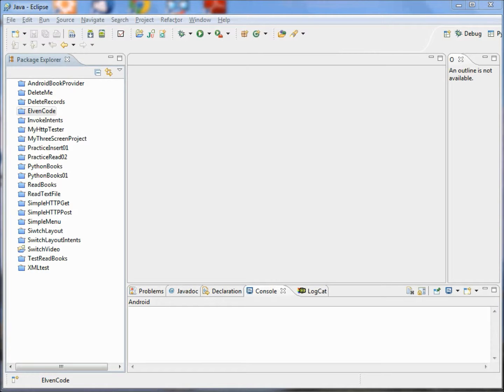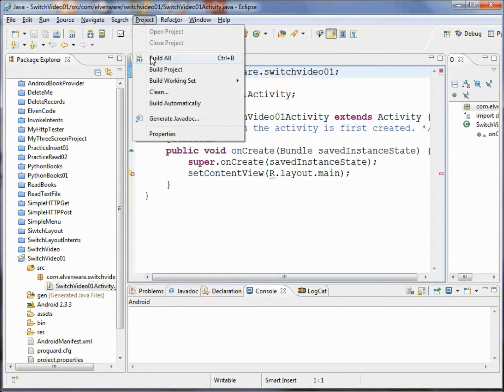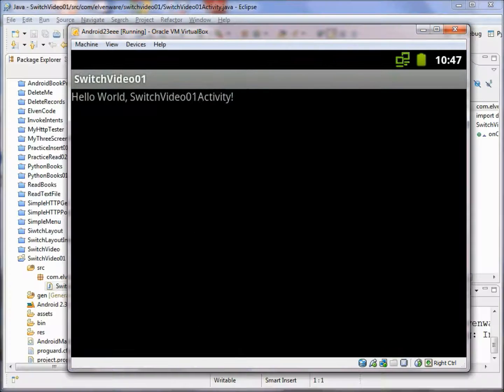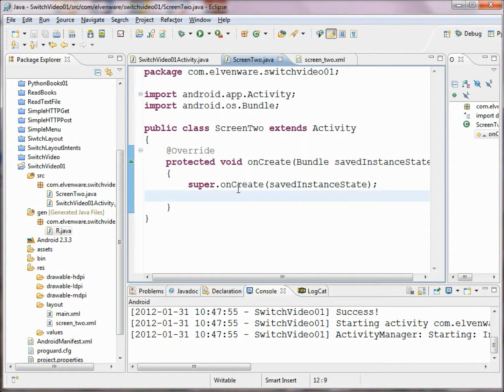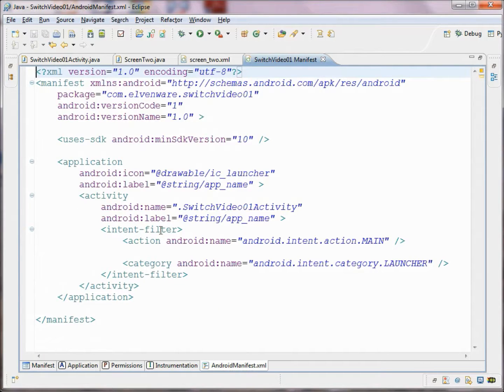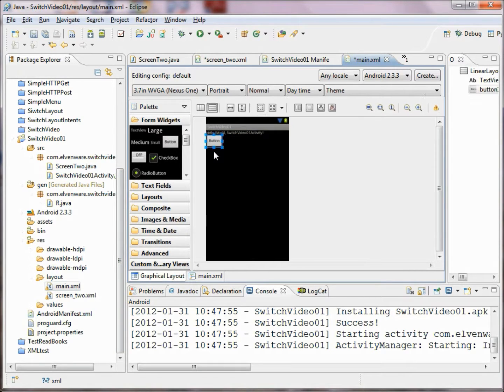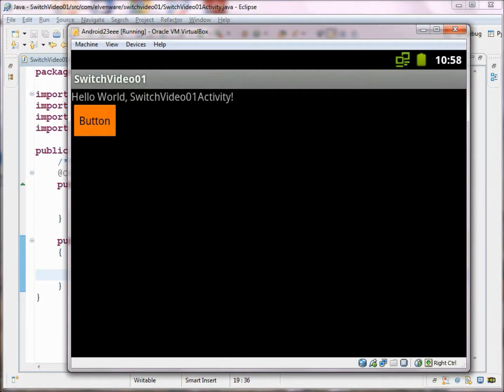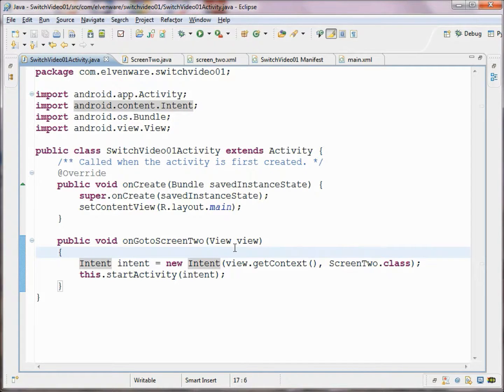Android Switch Activities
Use, Eclipse, Android, VirtualBox and Android X86 to learn how to switch between one Activity (screen) and another using the Intents. There is not necessarily a one to one correspondence between Activities and screens in Android applications, but I'll maintain that fiction in this video for the sake of keeping things simple.